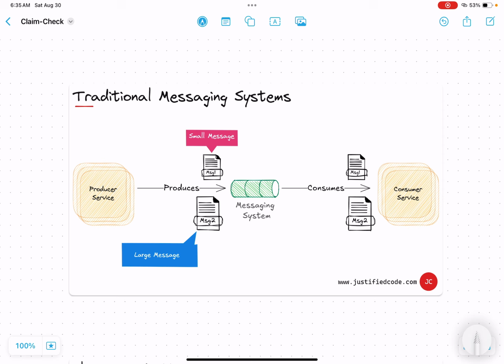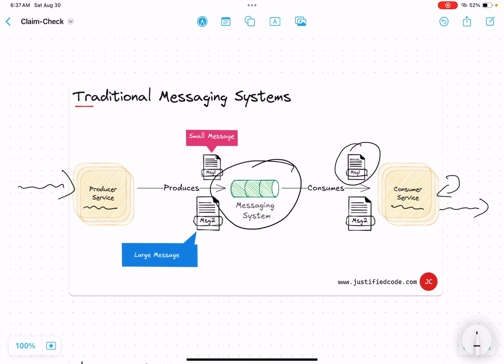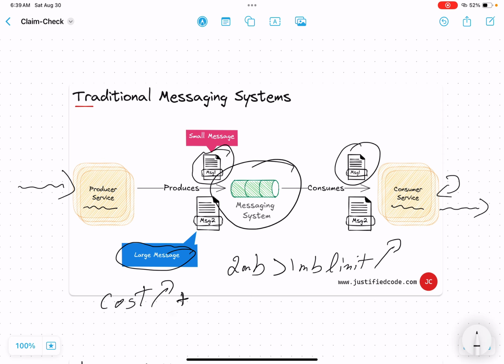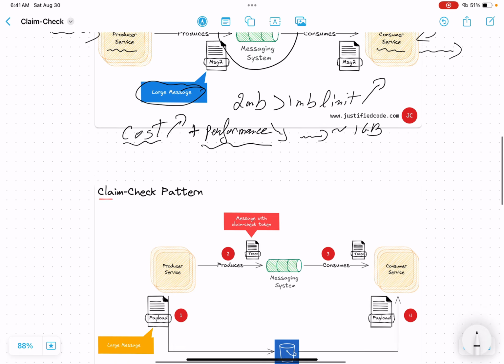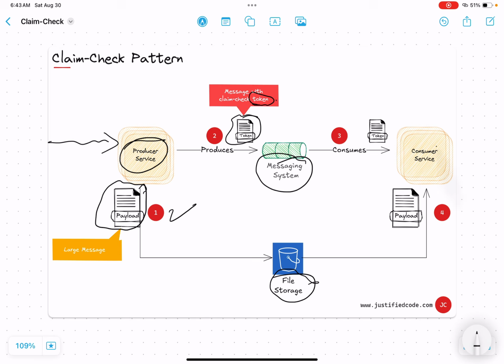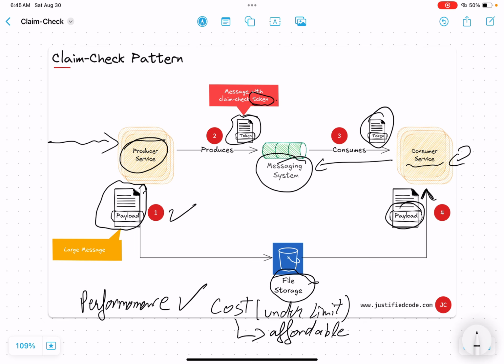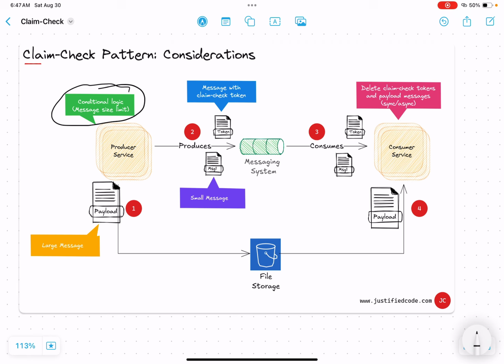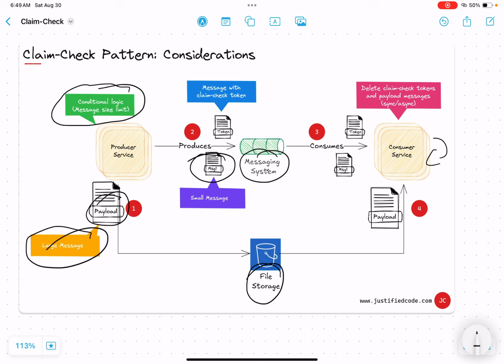Do Not Push Large Payloads Through Your Message Broker. Use Claim-Check.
Messaging systems are built for one thing: handling a high volume of small messages. Vendors set default message size limits for a reason—and I’ve learned never to fight those defaults.

Here’s the problem:
Large messages slow down the system. They waste compute on deserialization, decryption, and storage. And if your cloud provider charges on egress, you’ll feel it in your bill.

Here’s the solution:
Use the Claim-Check Pattern.
 • The producing app detects oversized payloads and sends them to cloud file storage.
 • Instead of forcing the payload through the broker, it only publishes a tiny message containing a token/URL.
 • The consuming app reads the token, fetches the payload from storage, and keeps the broker fast.

Result? No more overloading your messaging system, negligible storage costs compared to bloated brokers, and a serious performance gain.